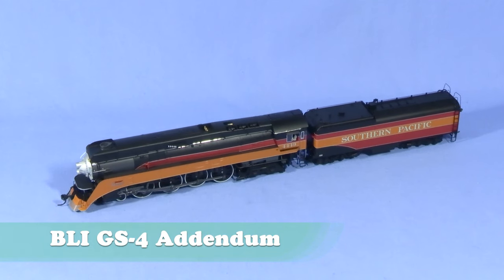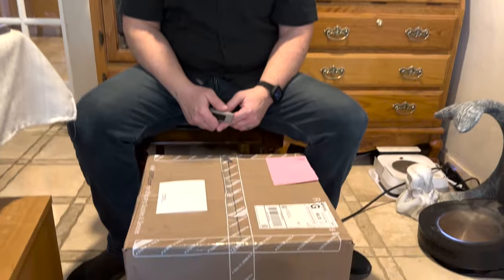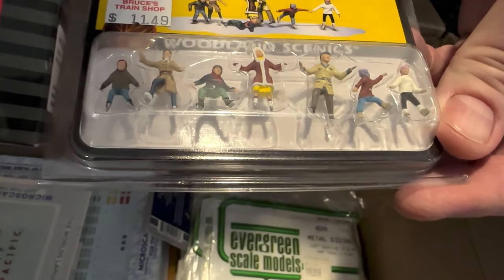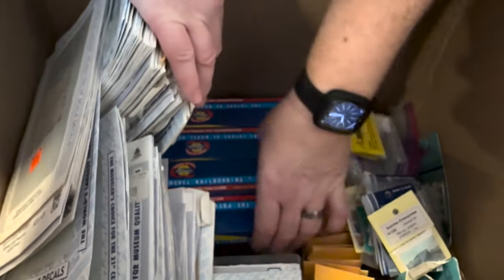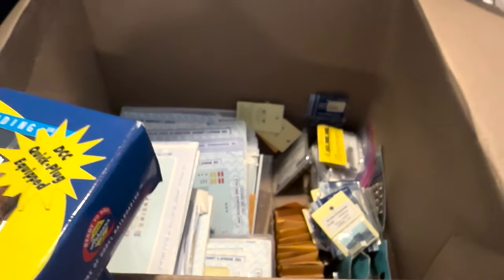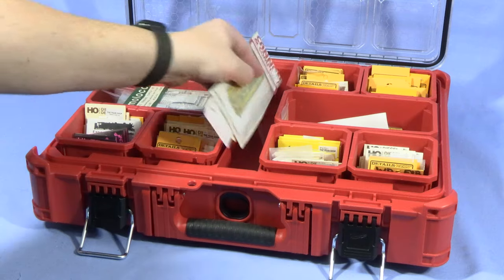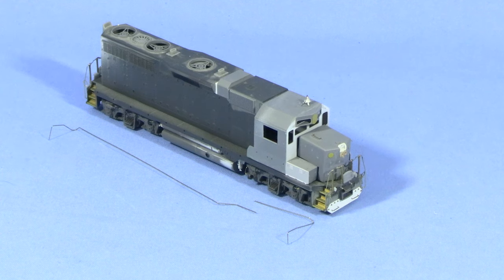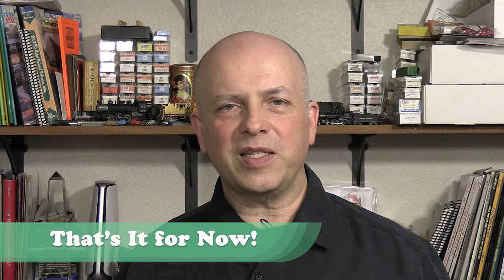Surprise Gifts, HO 4449 Review Addendum and More! - Dan's Backshop March 2024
There's a lot to cover this month.  Dan talks about eBay auctions, a surprise box from a very generous viewer, and much more!

A viewer named David sent Dan a box of items, and it turned out to be much more than expected!  Nichole shot footage of Dan opening the box on the day it arrived!

Dan talks about organizing detail parts using some storage cases from the hardware store.  Where Dan once had a single cardboard box for his detail parts, he now has half a dozen or so sturdy plastic cases with bins to store and organize detail parts.

He also talks about building handrails for Part 2 of the SP Consist Build episode about handrails.  The handrail videos include models besides the main ones that have been in the SP Consist Build series since the beginning, to provide more examples for building handrails.

If you want some behind-the-scenes views of what goes on here at the channel, or just like model trains in general, be sure to check out this video!